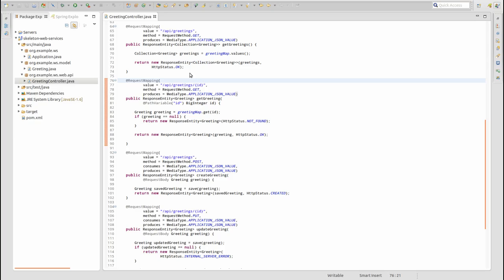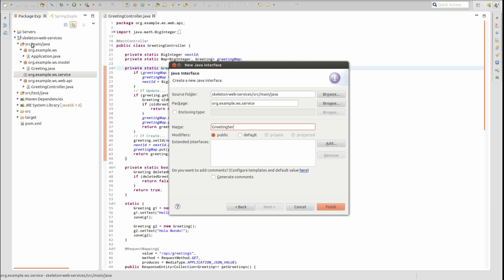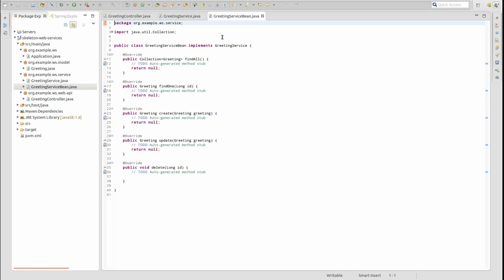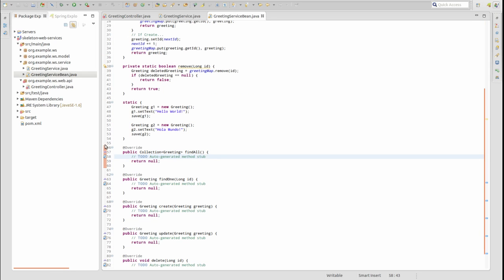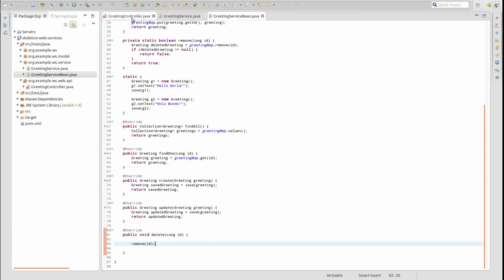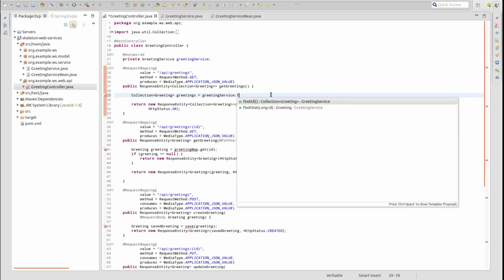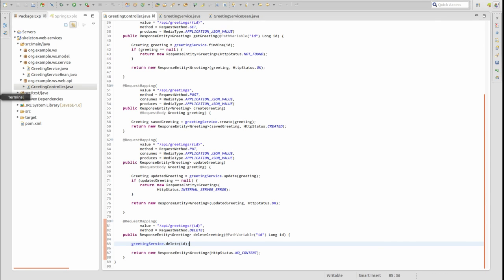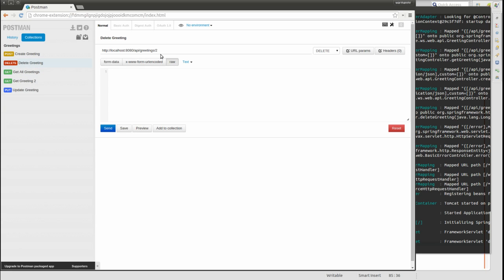Creating Service Components with Spring Boot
This is part of a series of instructional videos documenting how to build application capabilities using Spring Boot and other projects in the Spring family.  In this video, learn to create business service components and inject them into clients.